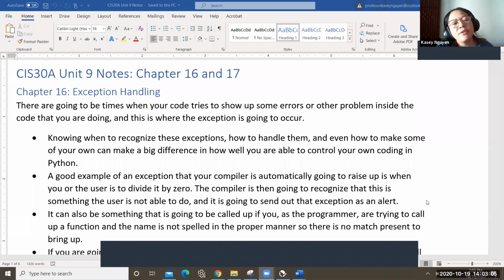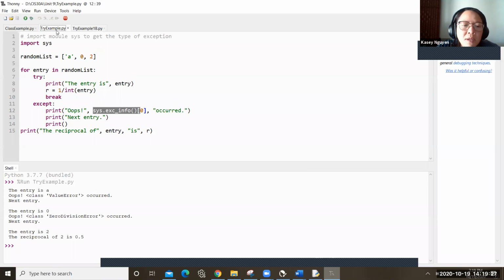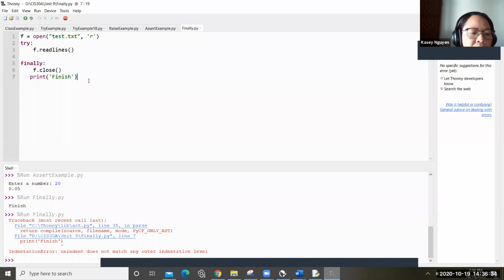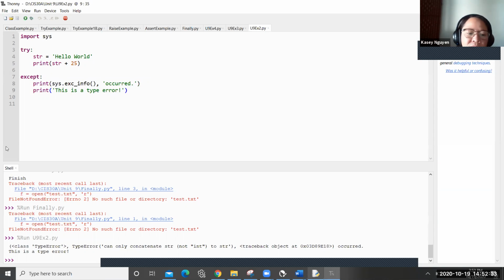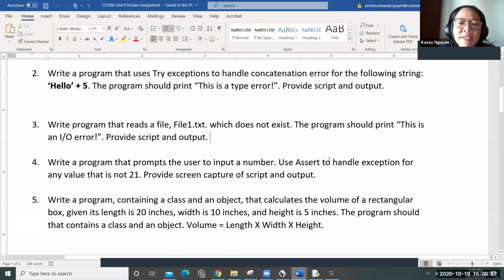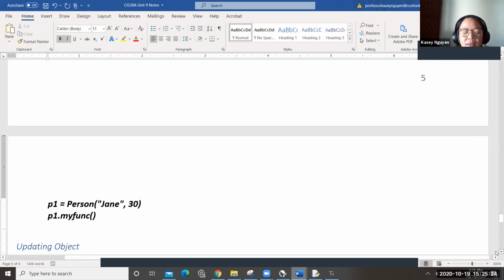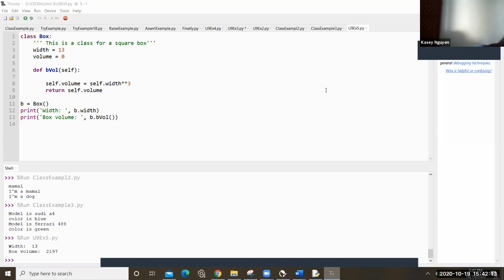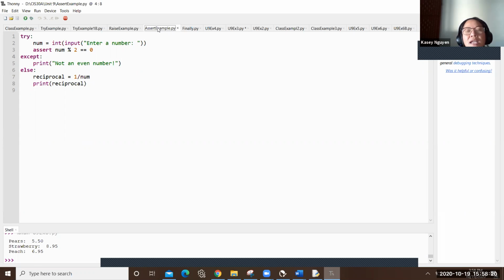CIS30A Unit 9 Lecture: Exception, Class and Objects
Explanation of exceptions, class and object in Python.